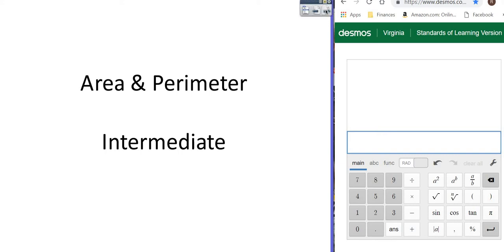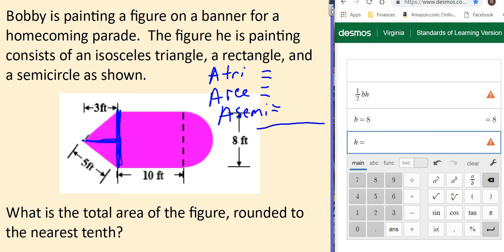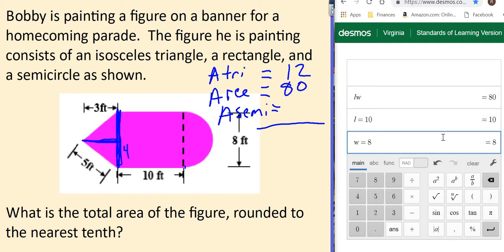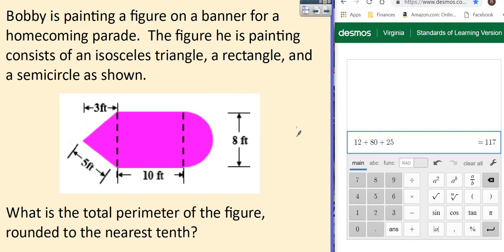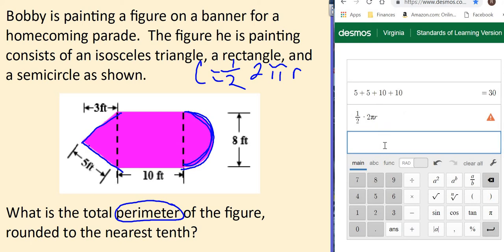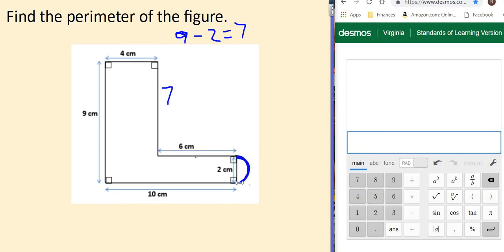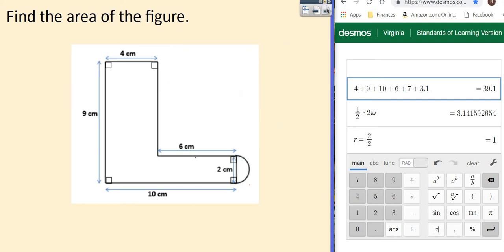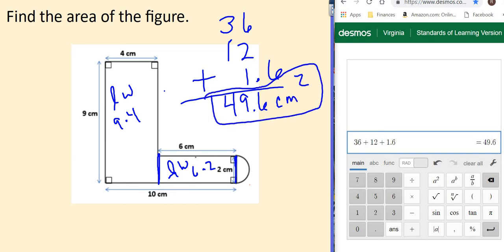Area & Perimeter: Intermediate